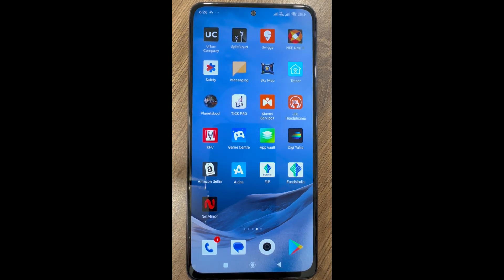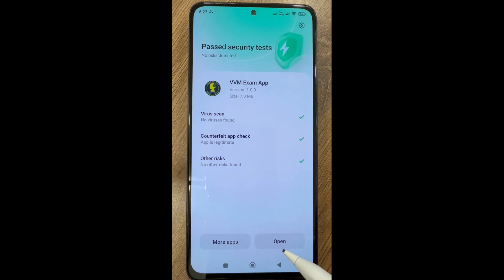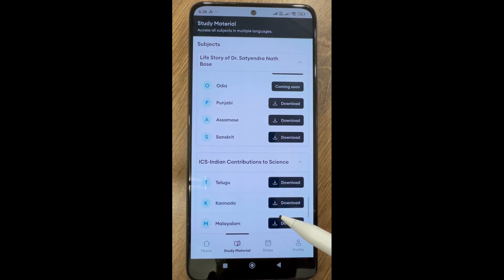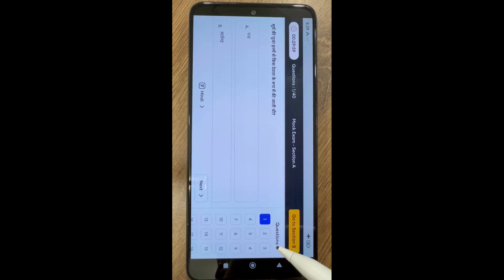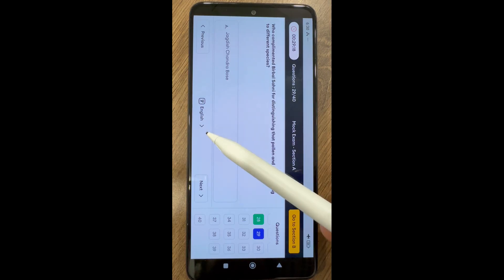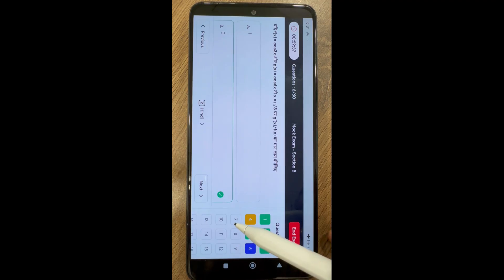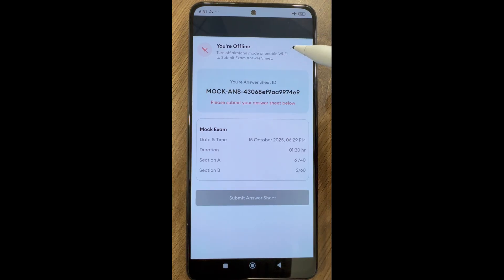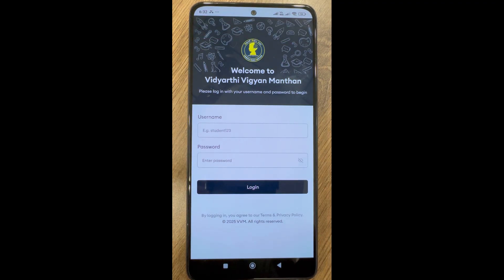How to Attempt Mock Exam - Android Device (Mobile/Tab)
Vidyarthi Vigyan Manthan (VVM) is an initiative of Vijnana Bharati (VIBHA), in collaboration with National Council of Educational Research and Training (NCERT), an institution under the Ministry of Education, Government of India and National Council of Science Museums (NCSM), an autonomous organisation under the Ministry of Culture, Government of India. VVM is a national program for popularizing science among school students of standard VI to XI, conceptualised to identify the bright minds with a scientific attitude among the student community.